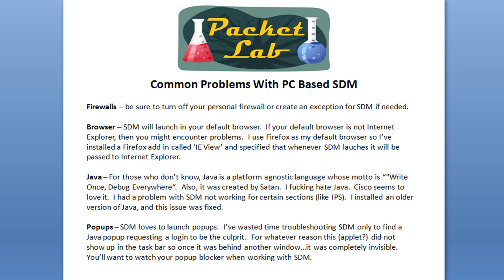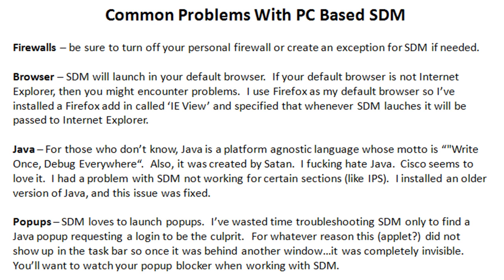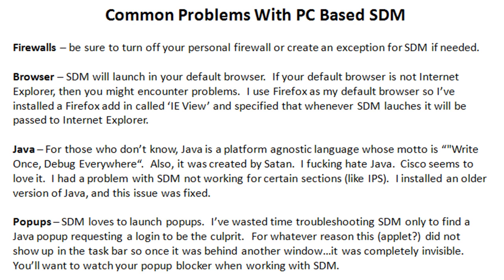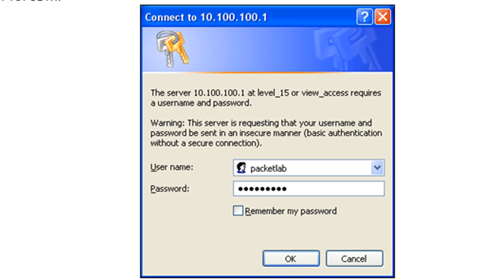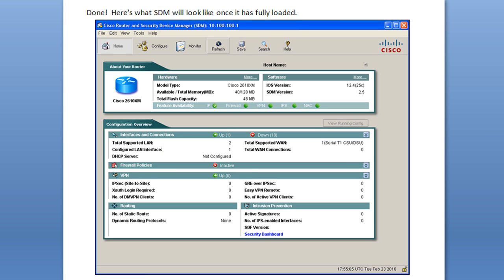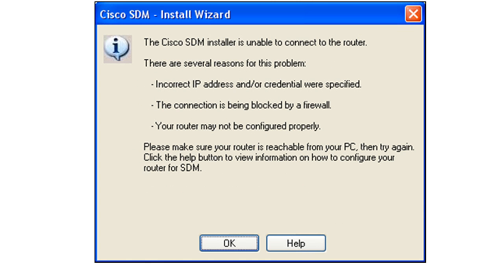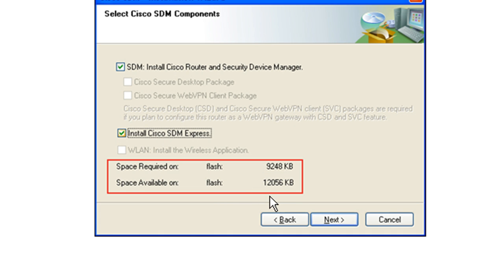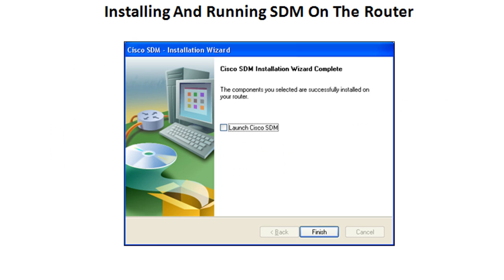Installing Cisco Security Device Manager (SDM) - Part 2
Installing Cisco Security Device Manager (SDM) - Part 2 of 3

If you're studying for the CCNA Security exam, you will need to become very familiar with Cisco's Router and Security Device Manager (SDM).  This lesson covers the installation and setup of SDM.

SDM is a Web-based device-management tool for Cisco routers that can improve the productivity of network managers, simplify router deployments, and help troubleshoot complex network and VPN connectivity issues.

Cisco SDM supports a wide range of Cisco IOS Software releases and is available free of charge on Cisco router models from Cisco 830 Series to Cisco 7301. It ships preinstalled on all new Cisco 850 Series, Cisco 870 Series, Cisco 1800 Series, Cisco 2800 Series, and Cisco 3800 Series integrated services routers.

Installing and running Cisco Security Device Manager is a fairly straight forward process.  You will need to be aware of a few issue though:

1) You will need to configure your router to allow SDM to manage it
2) If you want to run SDM locally, you will need to make sure that your Java, firewall, and browser settings are adjusted as needed.  You will also need to be running Windows.
3) If you want to run SDM from the router, you will need to make sure that you have sufficient storage on the router to install the needed SDM files.